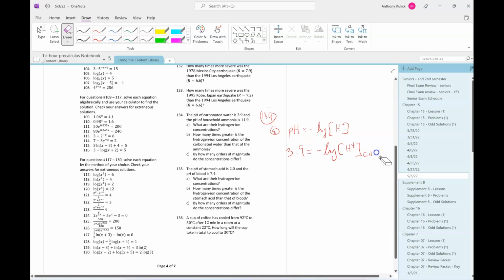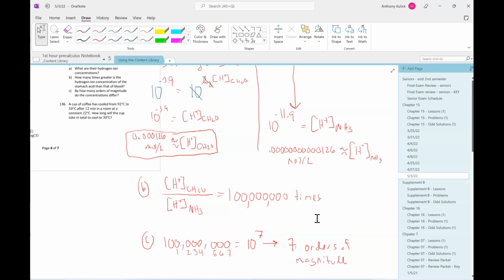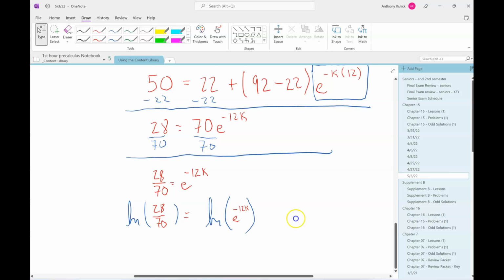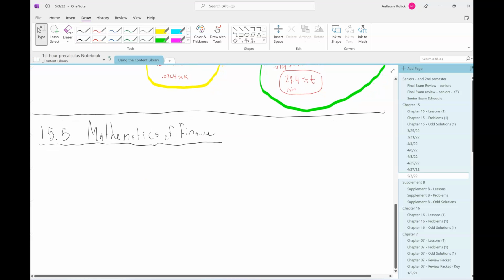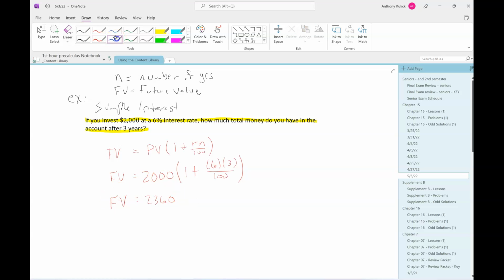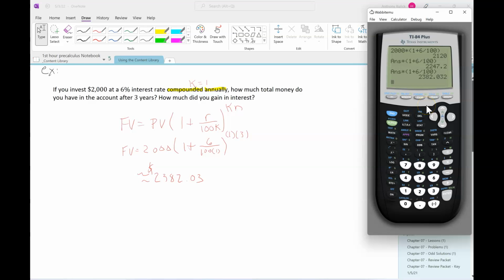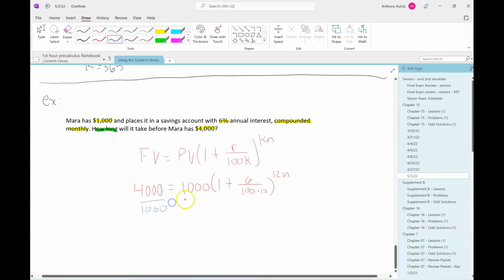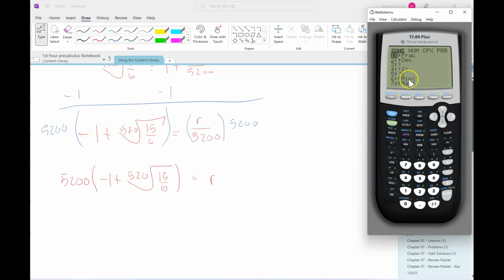5/3/22 TPC - 1st hour